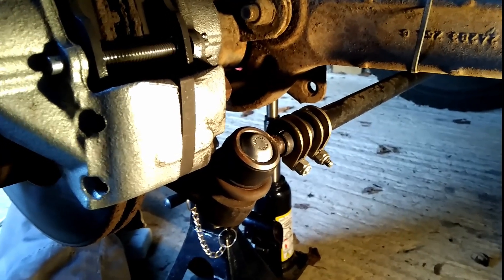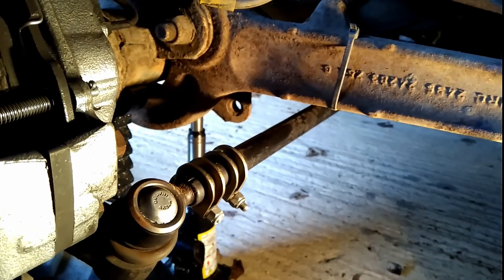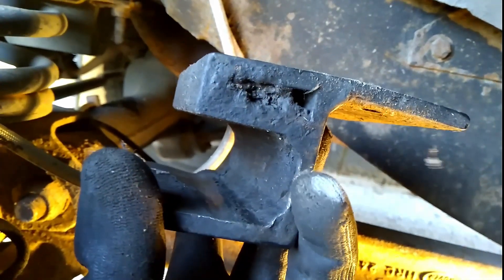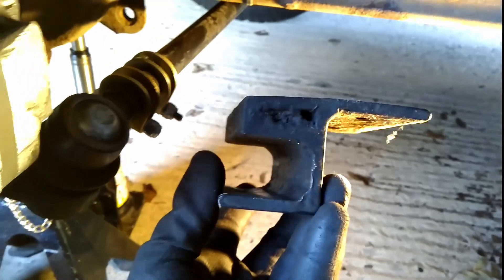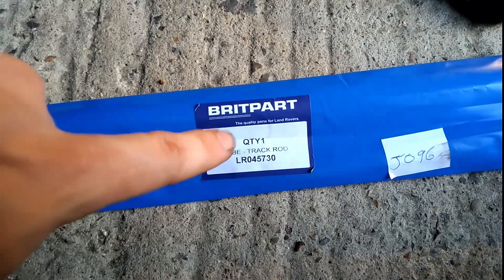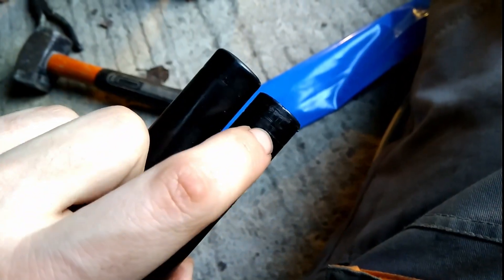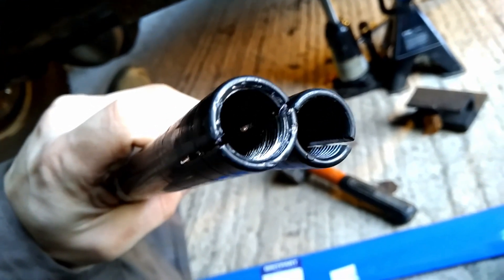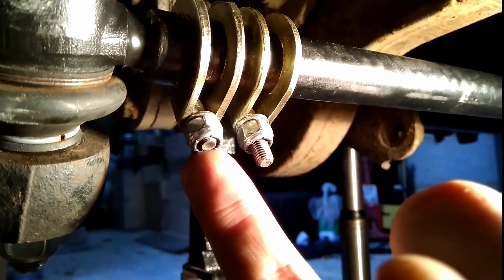Dealing with a bent track rod on my Land Rover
My track rod bent and I think not using this bracket was the cause